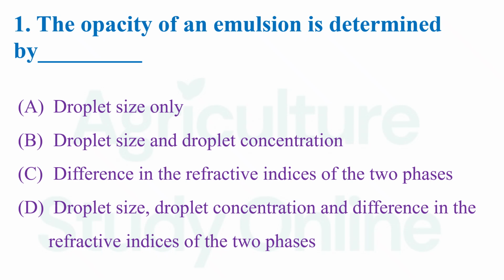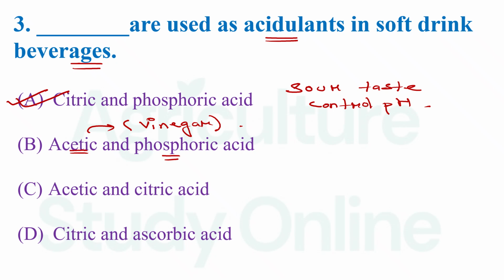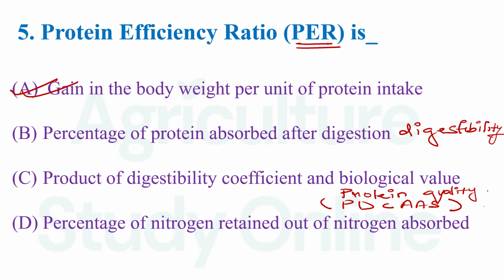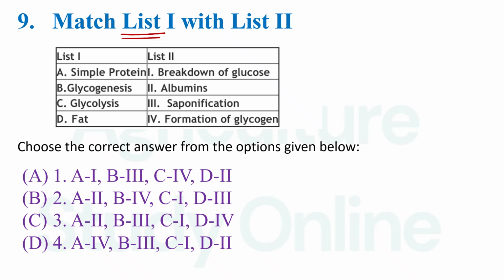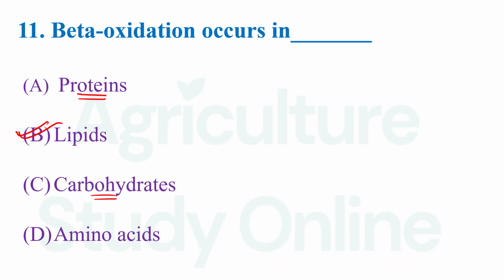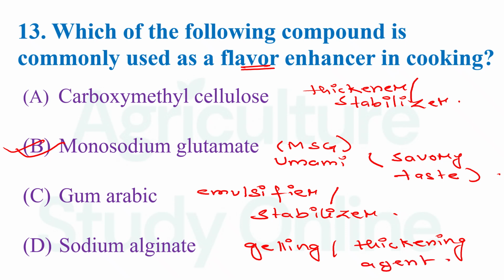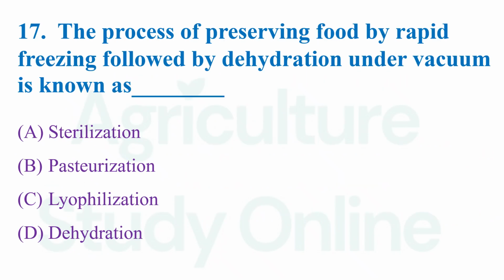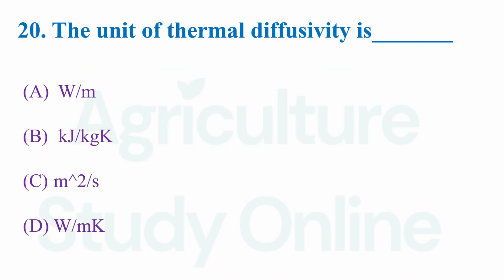ICAR PG Food Science Technology 2025 PYQ Part-1 | ICAR Food Science Technology, JRF/SRF, ASRB-NET